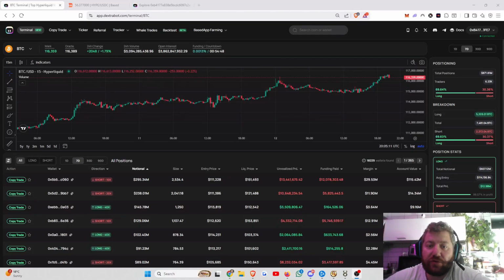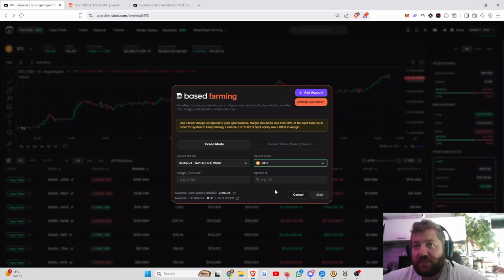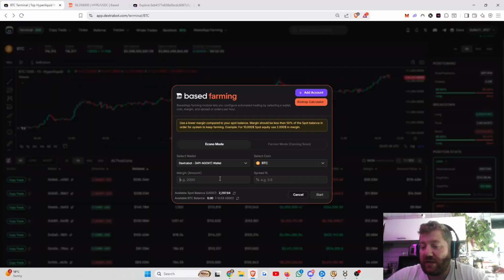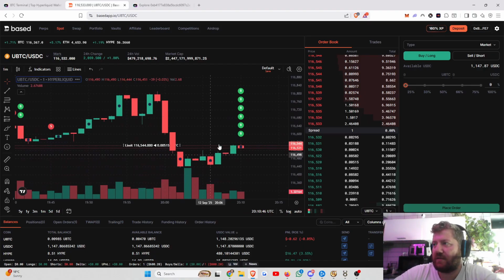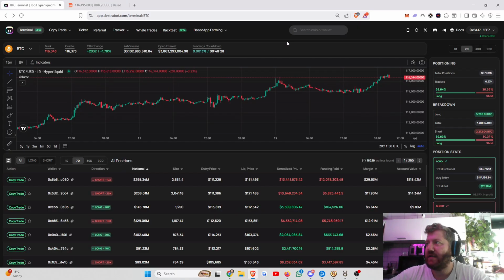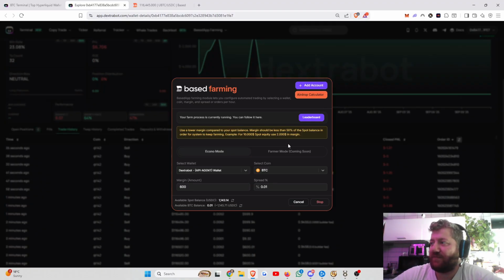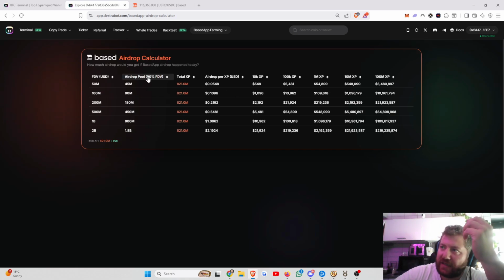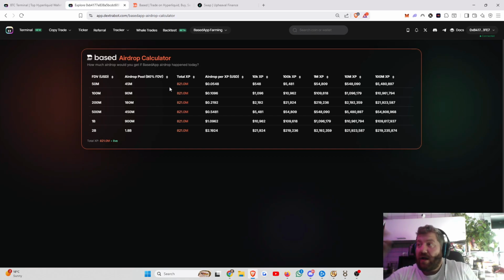BasedAPP Airdrop Automation Software: Guide (Economode)